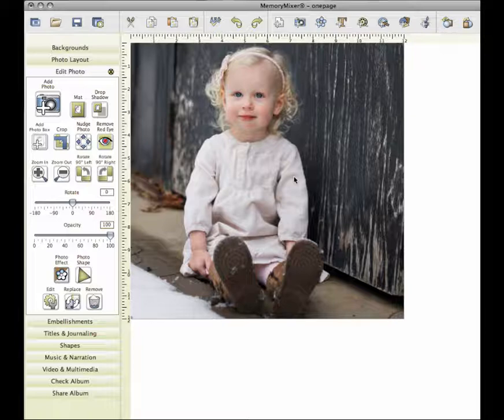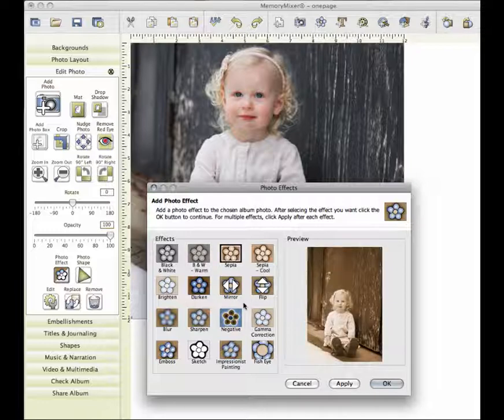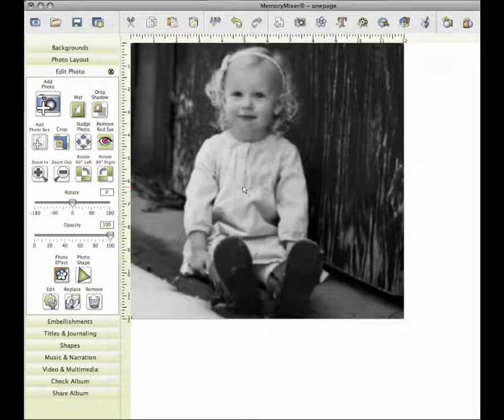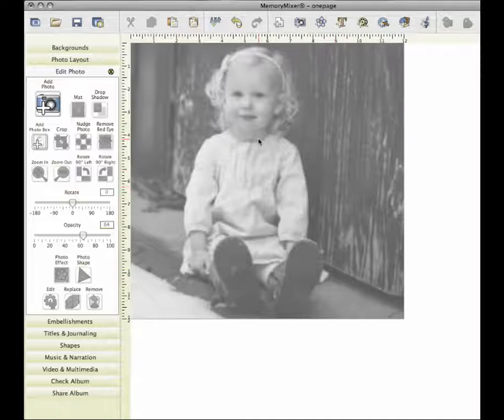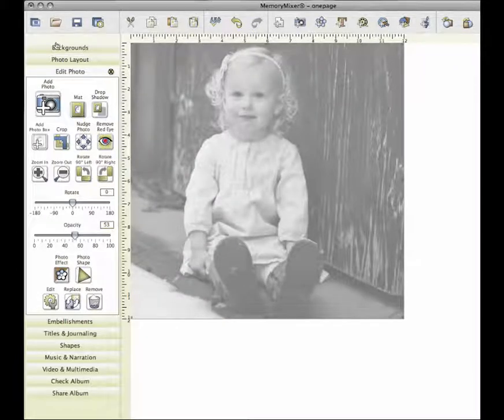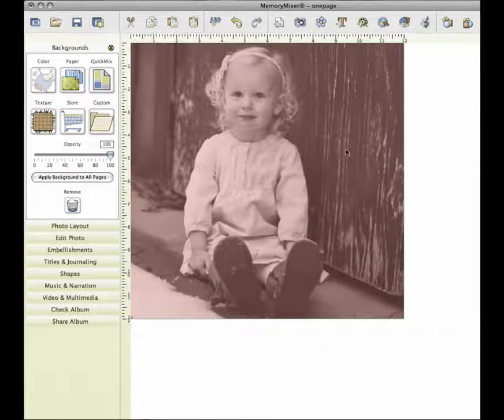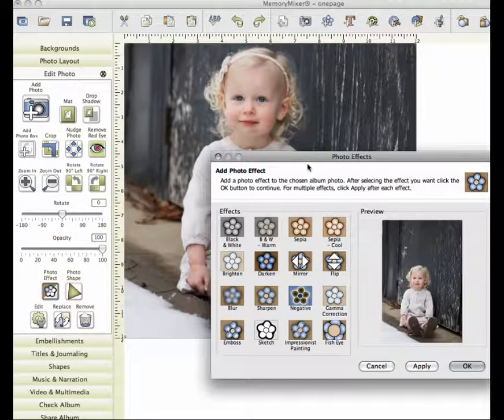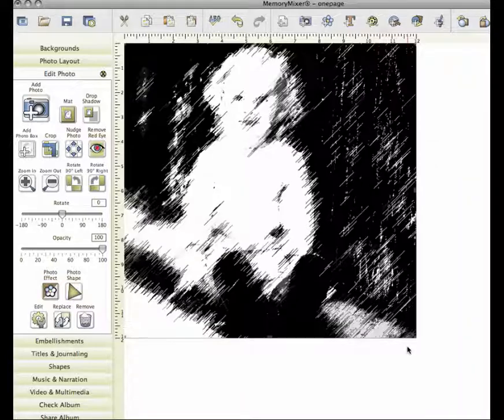MemoryMixer More Photo Effects